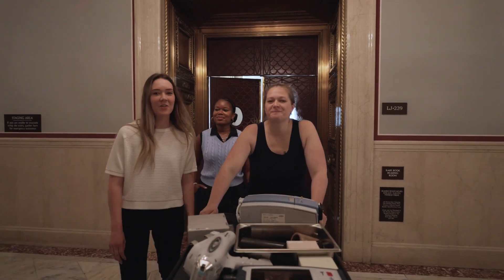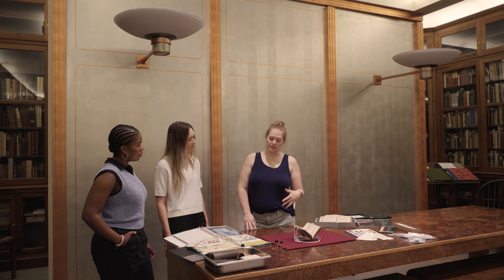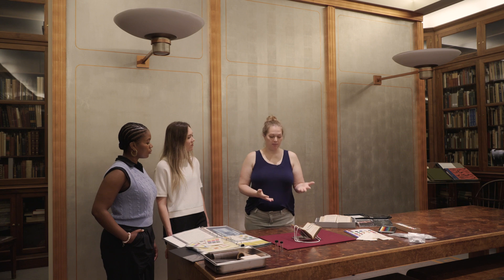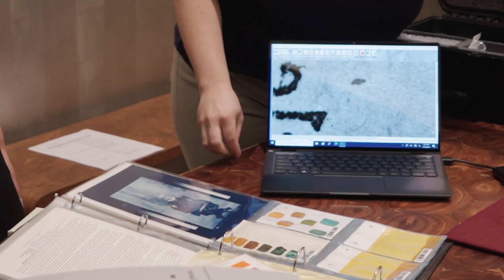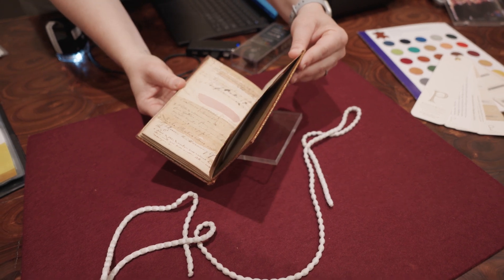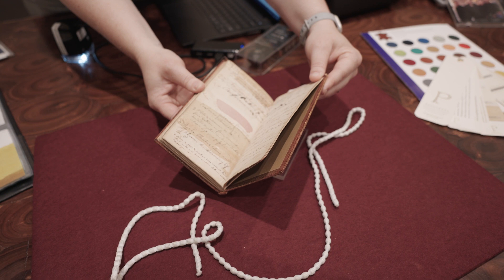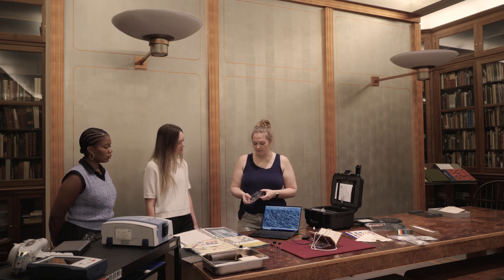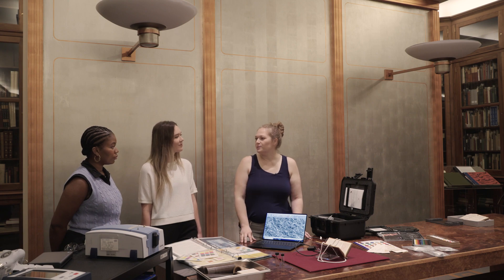Doing Science with the Mini-Lab to Analyze Rare Items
Amanda Satorius (preservation science specialist in the Library's Preservation Research and Testing Division) shows Kelsey Beeghly (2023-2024 Albert Einstein Distinguished Educator Fellow) and Micherlange Hemsley (2024 Junior Fellow in PRTD) how material identification research can be used to make inferences about how items were used hundreds of years ago. PRTD's Go Team and portable mini-lab, which consists of different tools that measure properties of materials for identification, support the Library in learning more about its collection items and provide useful information to researchers that aid in interpretation of an object and contribute to historical understanding. For this project, the mini-lab was taken to the Library's Rare Book and Special Collections reading room to investigate an ink found within a 18th century artist's manual, before thought to have been stored on a shelf as a symbol of wealth, and not used by its owner. With careful measurement and analysis, Amanda and Go Team members were able to provide evidence that the red ink in the book was made using the recipe written out in that chapter, suggesting that the person in possession of the book actually did read the book and was testing out the recipe. Students can explore analytical chemistry at home or in the classroom by using a magnifying glass, small USB microscope, or mini colorimeter to investigate the properties of any object of interest, such as a pigment made from natural sources.